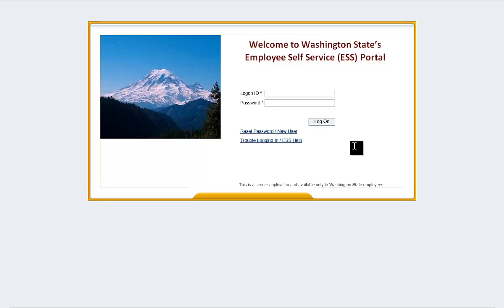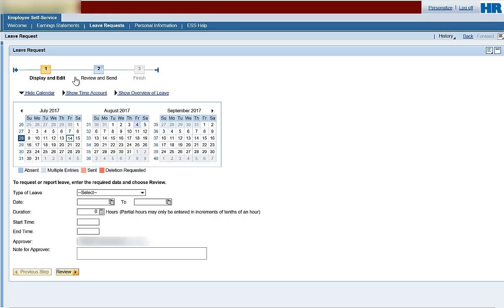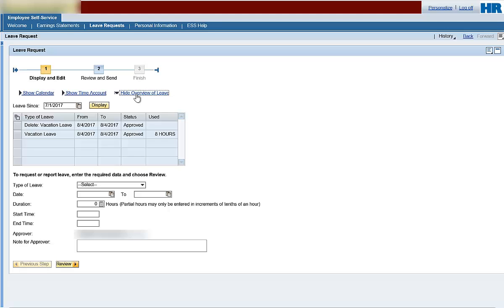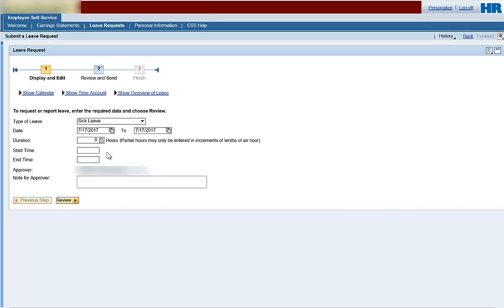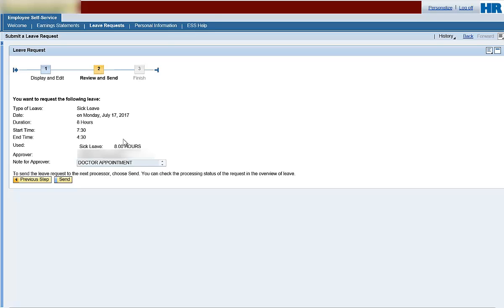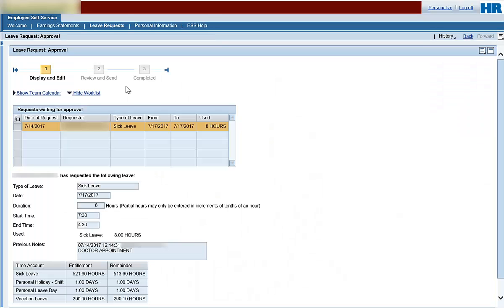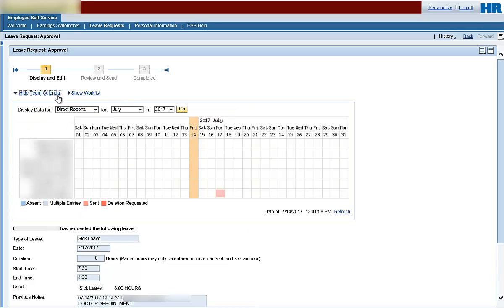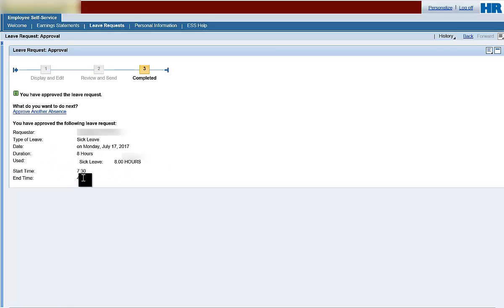Employee Self-Service Tool Online Leave Demonstration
This video provides instructions for submitting leave requests through the Employee Self Service application.